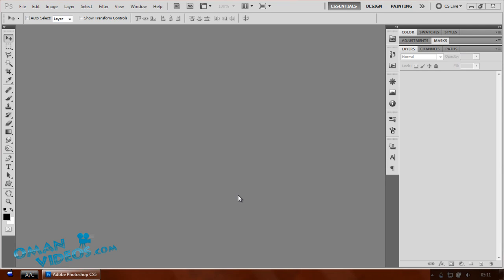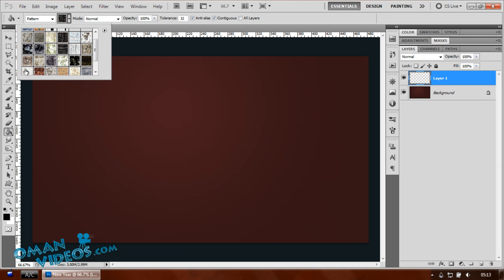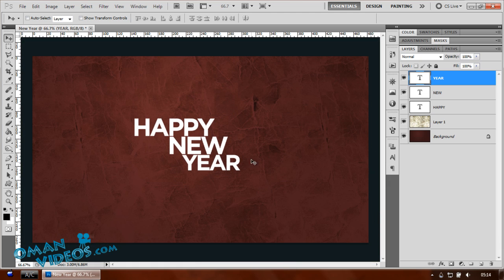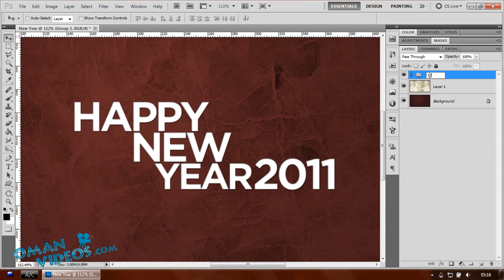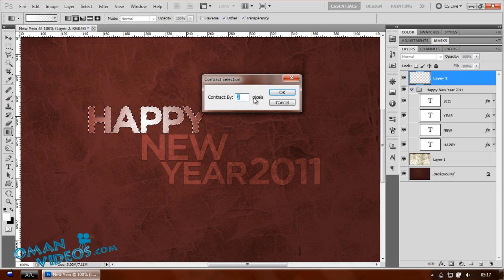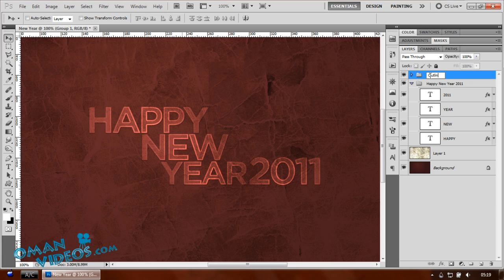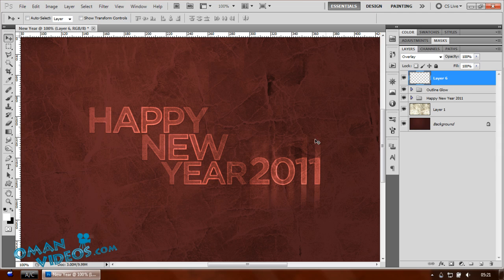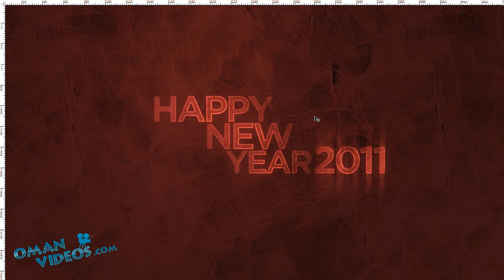Photoshop | Happy New Year 2011 - Wallpaper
An interesting tutorial for New Year 2011.